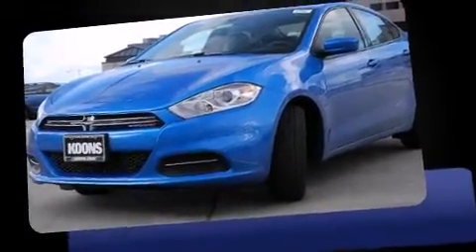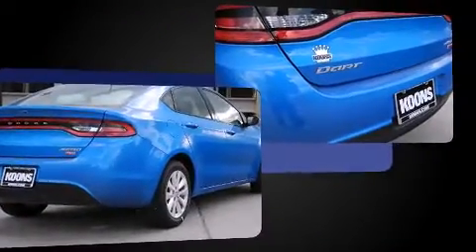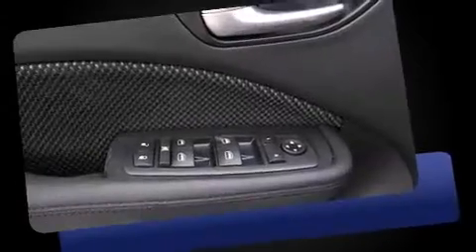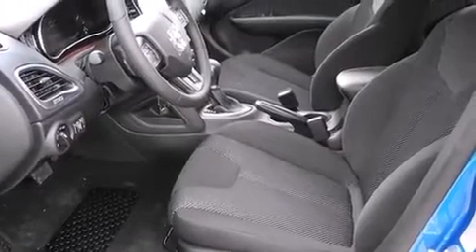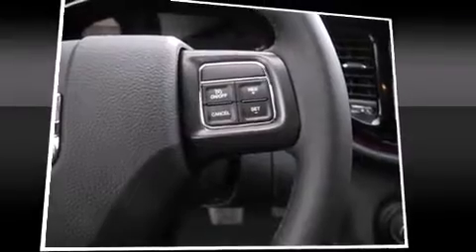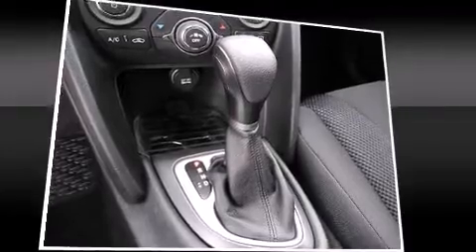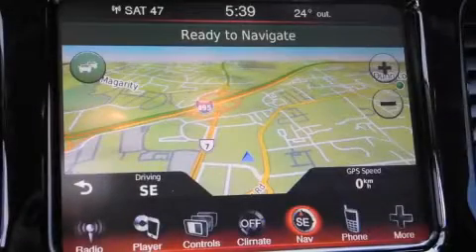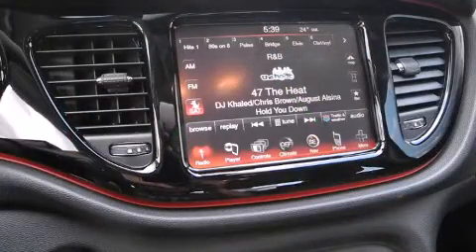2015 Dodge Dart AERO in Vienna, VA 22182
Step into the 2015 Dodge Dart. This 4 door, 5 passenger sedan leads among competitors in its segment. The aerodynamic exterior design both looks good and enhances fuel economy, providing a smooth and predictable driving experience. Dodge prioritized practicality, efficiency, and style by including: 1-touch window functionality, speed sensitive wipers, power door mirrors, power windows, remote keyless entry, cruise control, and air conditioning. Audio features include an AM/FM radio, steering wheel mounted audio controls, and 6 speakers, providing excellent sound throughout the cabin. Dodge also prioritized safety and security with features such as: head curtain airbags, front and rear SIDE impact airbags, traction control, brake assist, anti-whiplash front head restraints, a panic alarm, and 4 wheel disc brakes with ABS. Electronic stability control ensures solid grip atop the road surface, no matter how challenging the driving conditions. We pride ourselves in consistently exceeding our customer's expectations. Stop by our dealership or give us a call for more information.